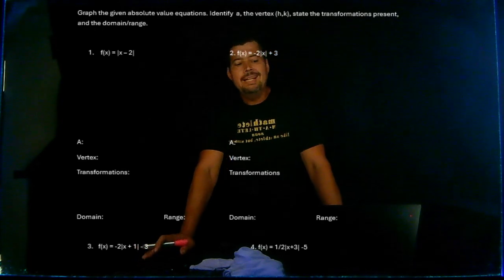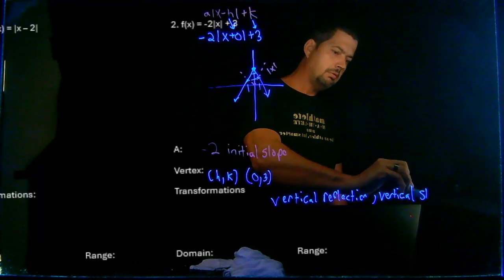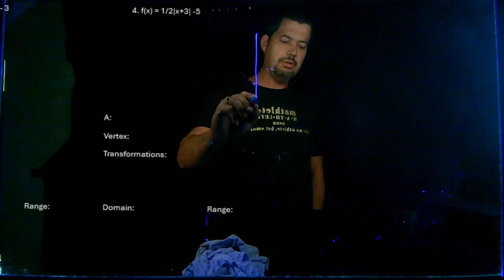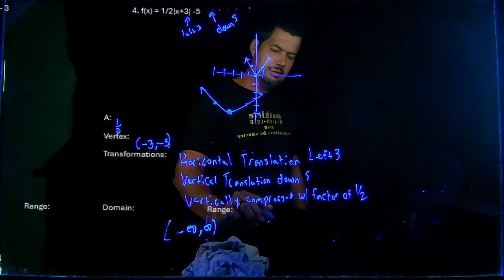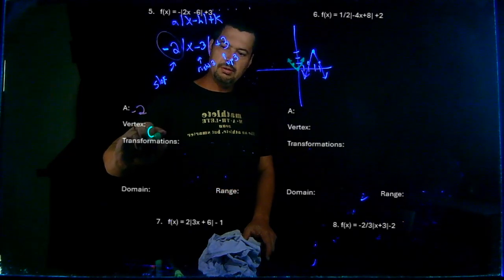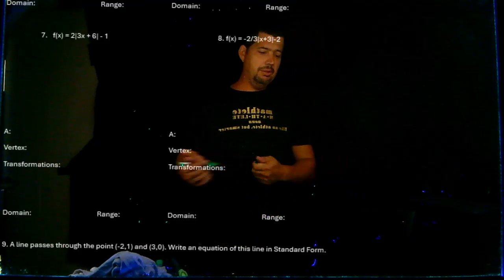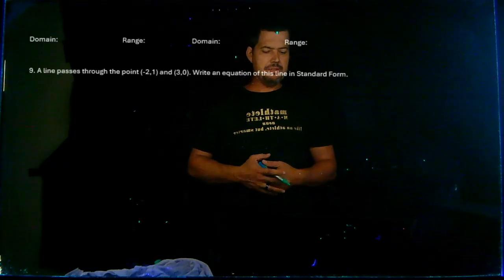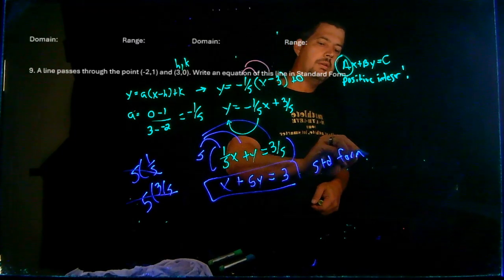P.3 Transformation of Absolute Value Equations